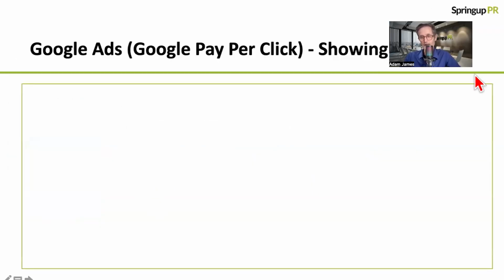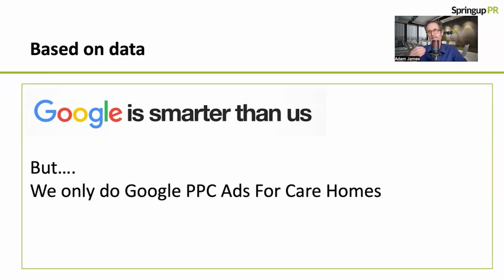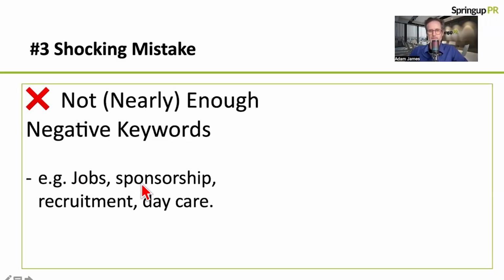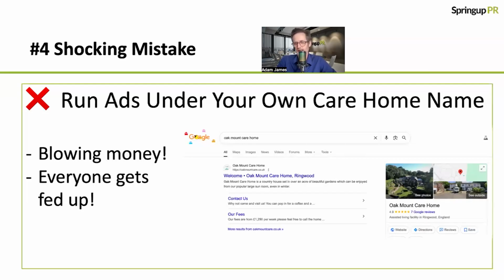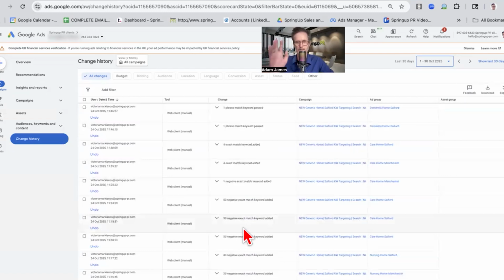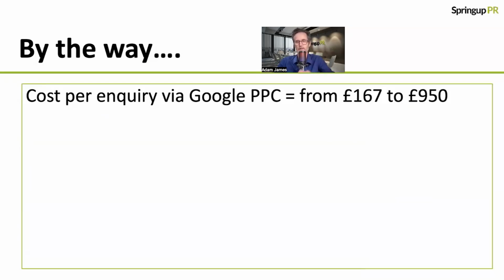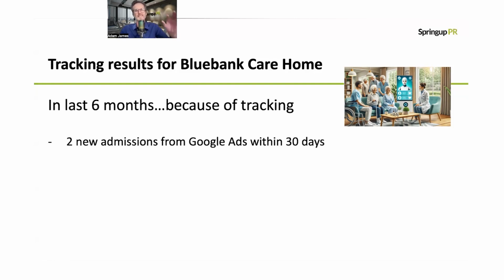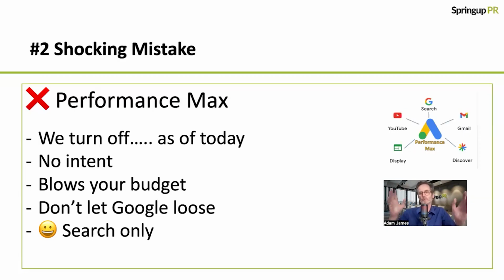5 (Shocking) Mistakes Care Homes Make Using Google Ads To Get More Enquiries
5 (shocking) mistakes care homes make using Google Ads to get more enquiries.

With Adam James of Springup PR…

✅ Free Video On 7 Vital (And Proven) PR and Marketing Things You Must Do To Get 300% More Enquiries To Your Care Homes